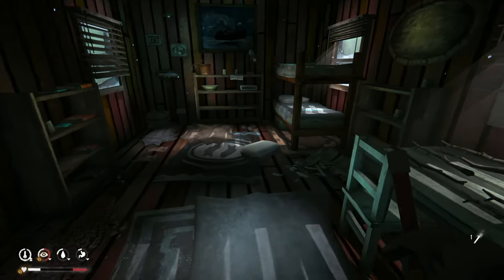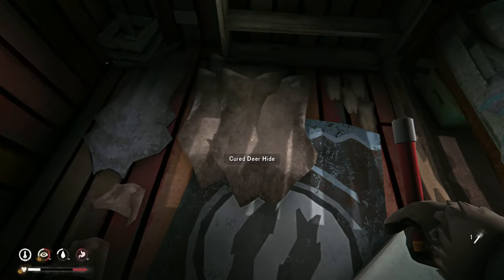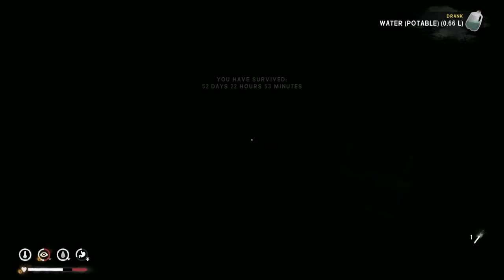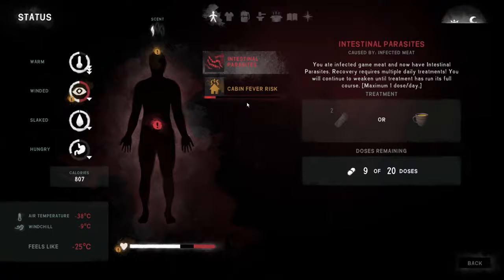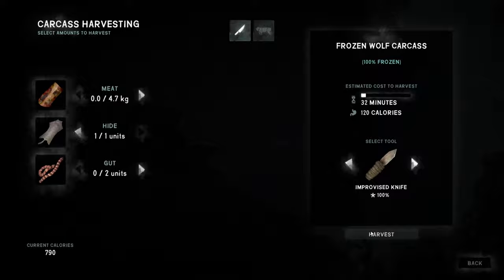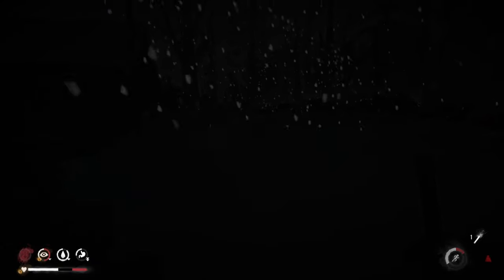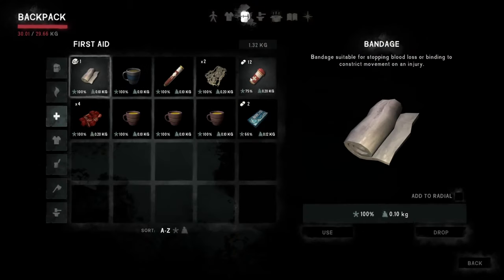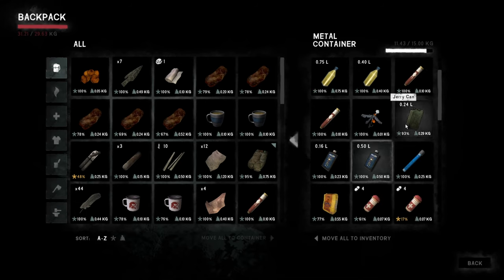500 Days in The Long Dark - Part 31